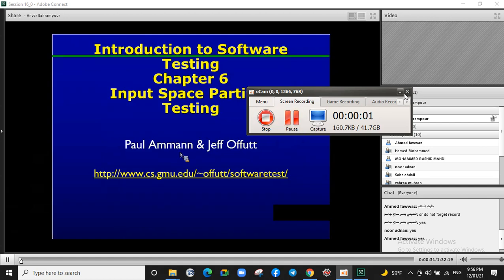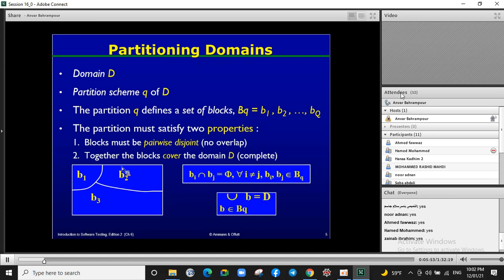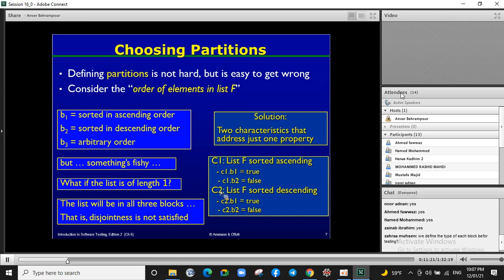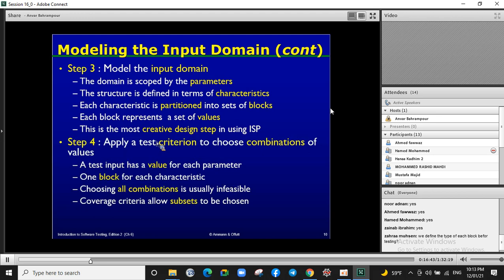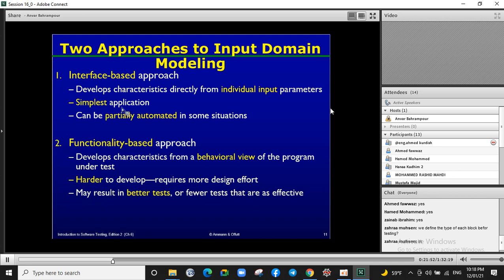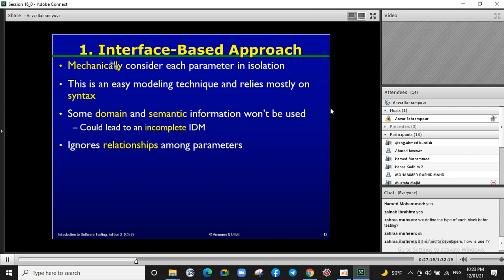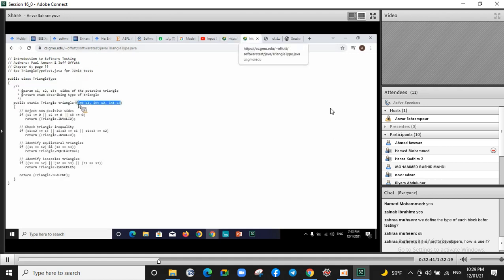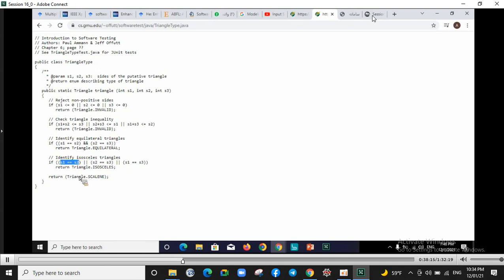محاضرة انور 16 الجزء الاول ch6